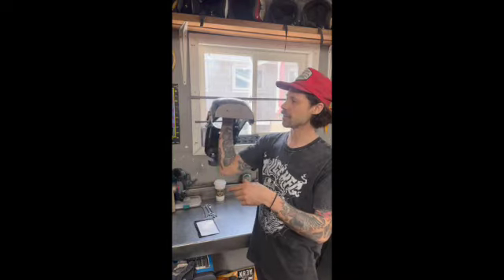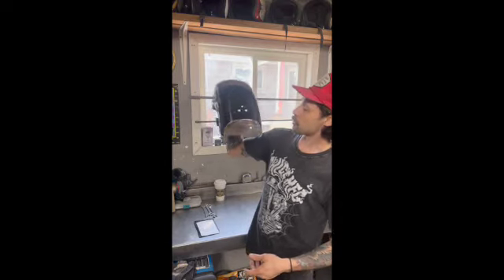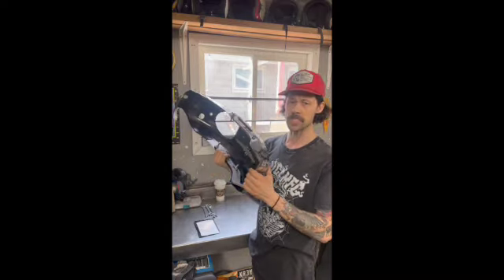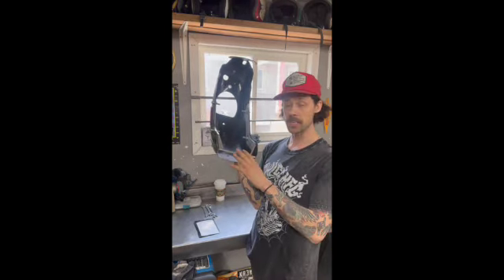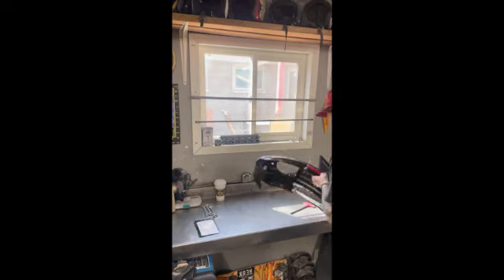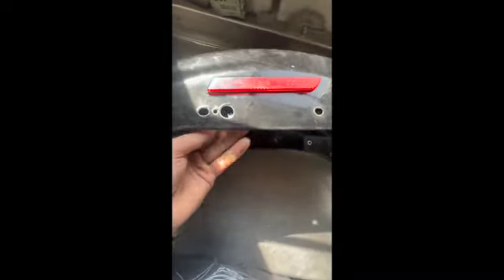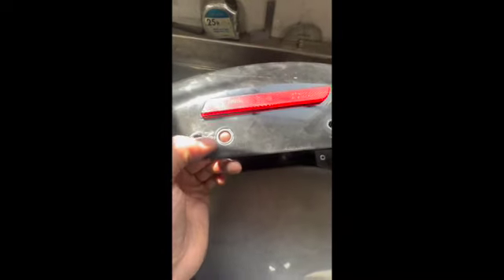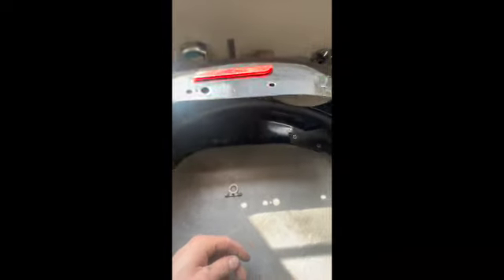2004 - UP Sportster Subframe FOR WHEELIES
This is an all new 2004-up Sportster subframe that reinforces your fender and adds titanium so you can do wheelies and scrape! There is no welding required and this is 100% bolt on with minor trimming of your stock full length fender.

If you'd like an instructional video on how to precisely and accurately cut your fender, please watch our "Dyna" fender video" !!!

We offer other models for Dynas and custom parts for choppers too!

 Dyna wheelies / Sportster Wheelies / Choppers / Harley Wheelies